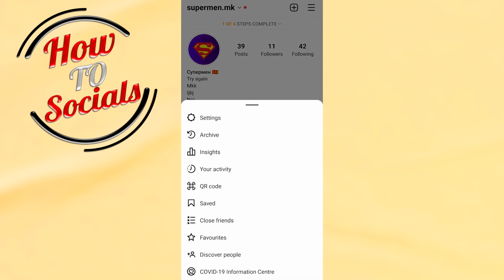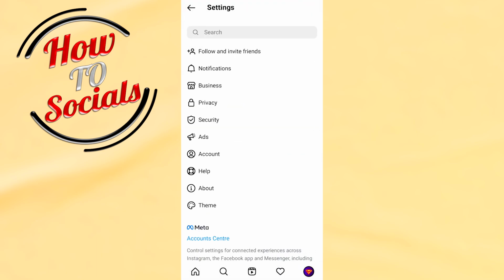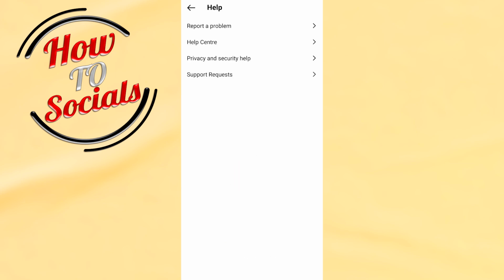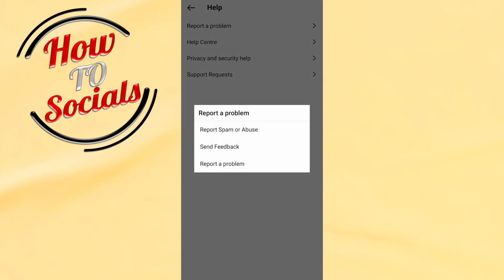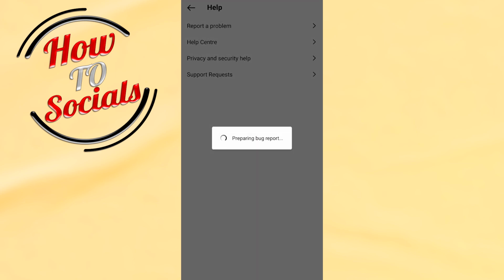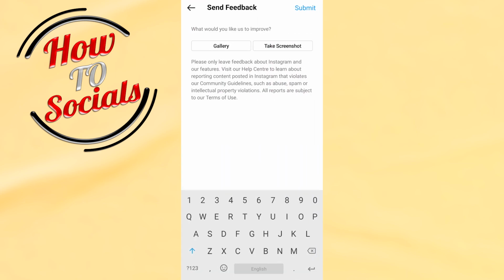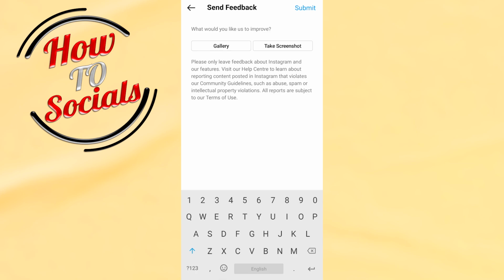How to Change Instagram Name before 14 days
This video will show you how to change instagram name before 14 days.